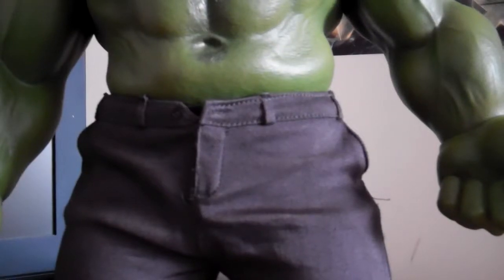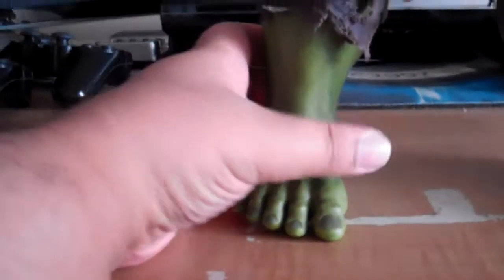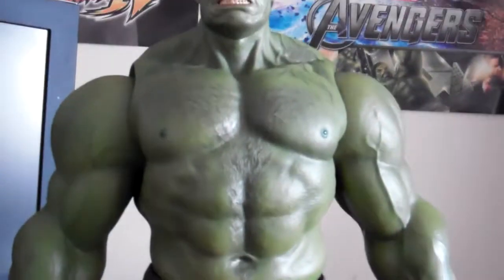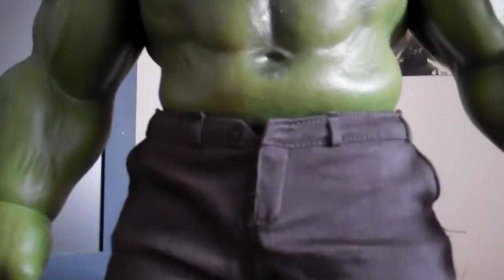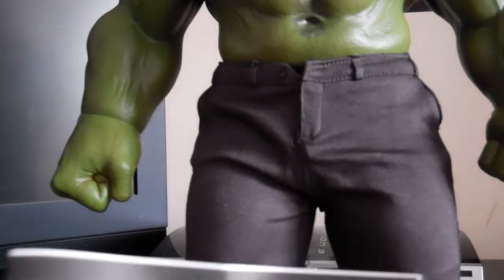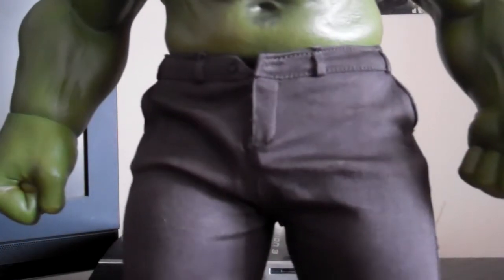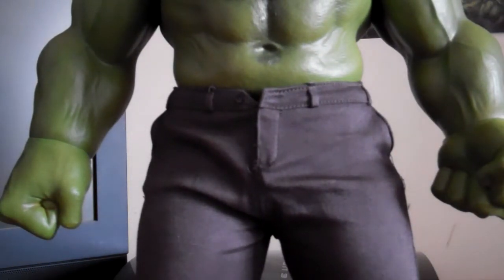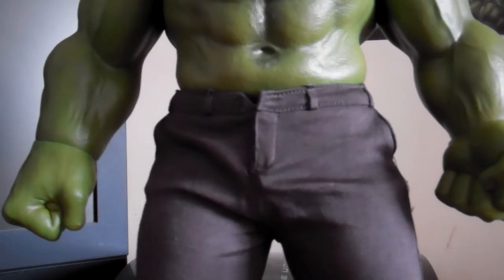Hot Toys The Avengers Hulk 1/4 Scale Figure Review Part 2/2 2013